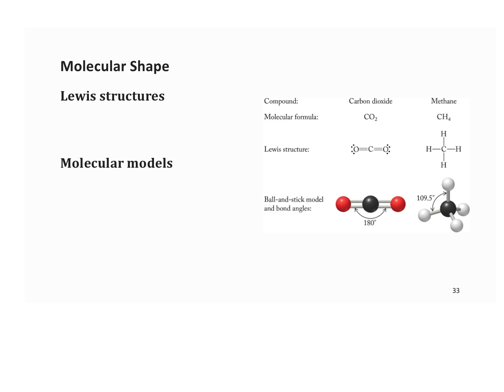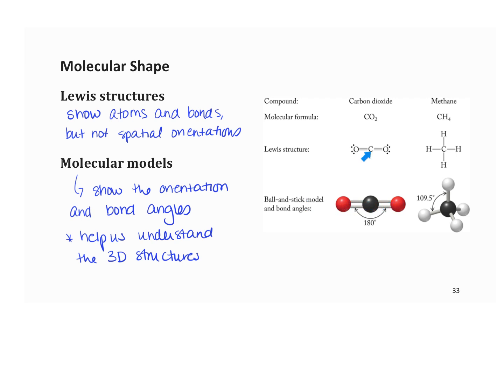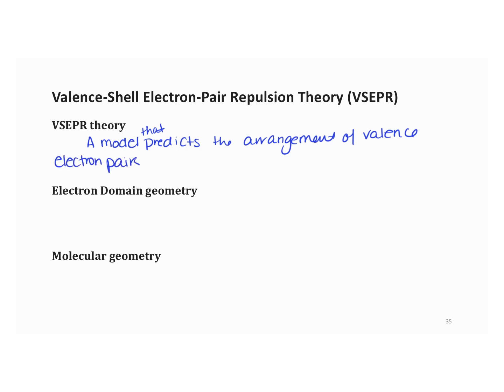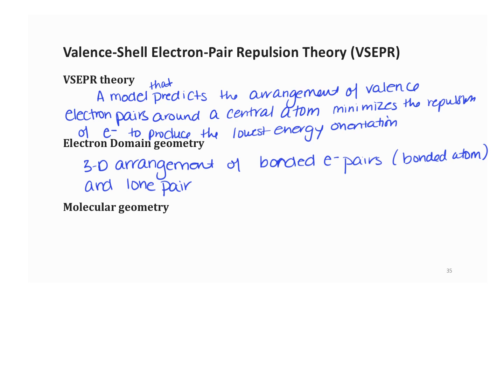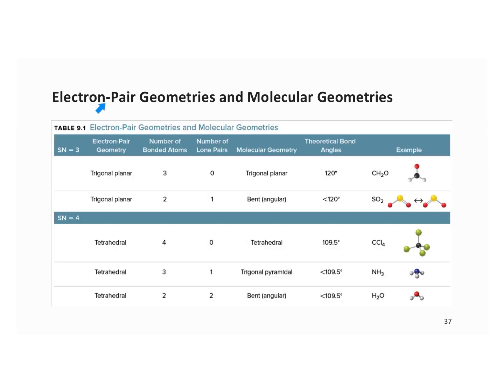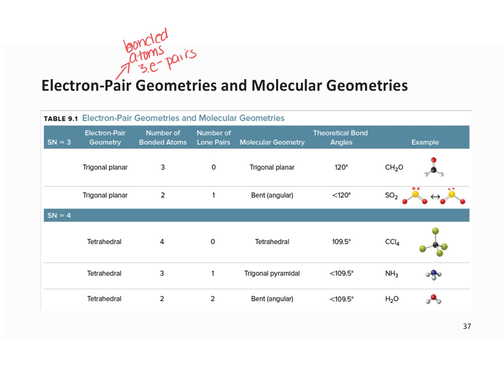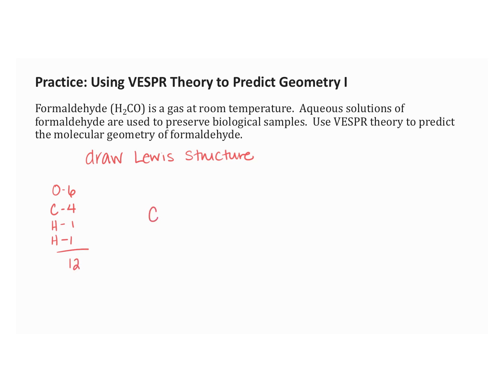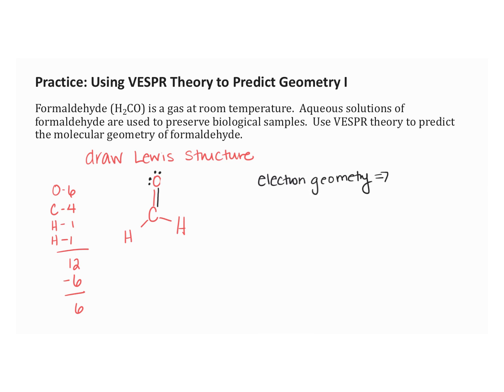Chapter 3 VESPR 3